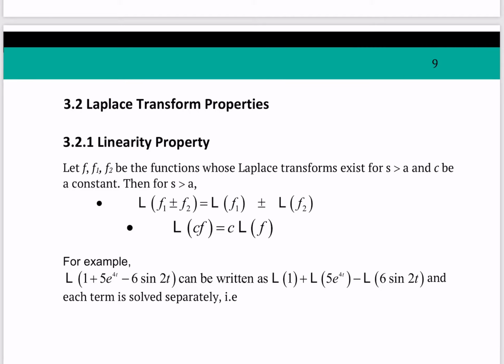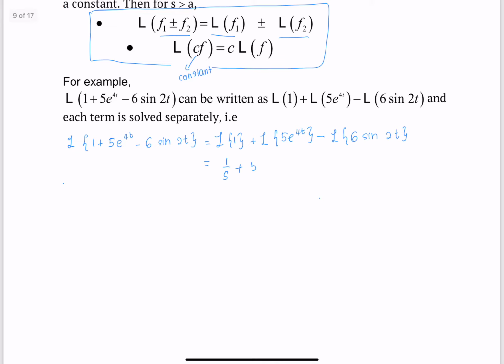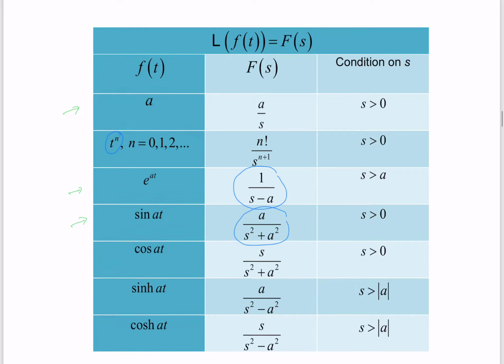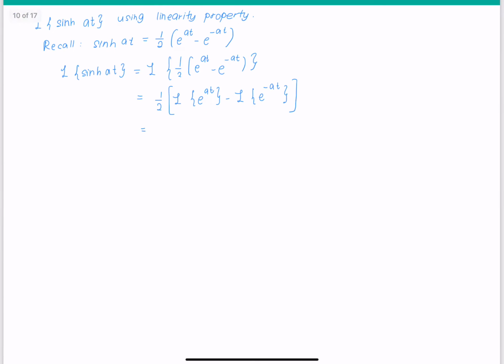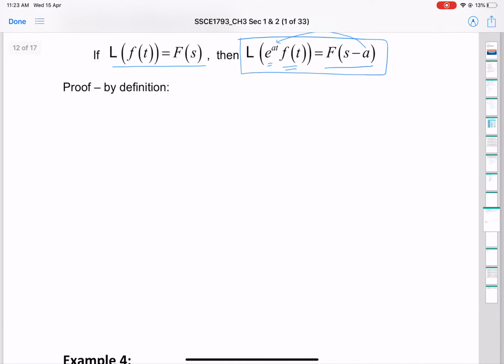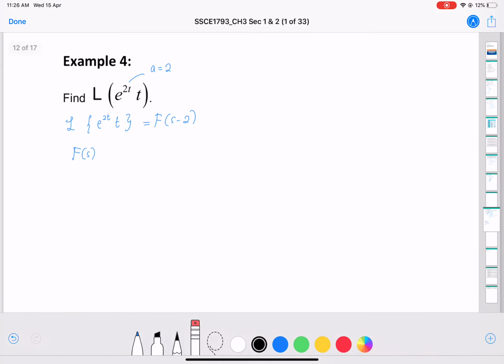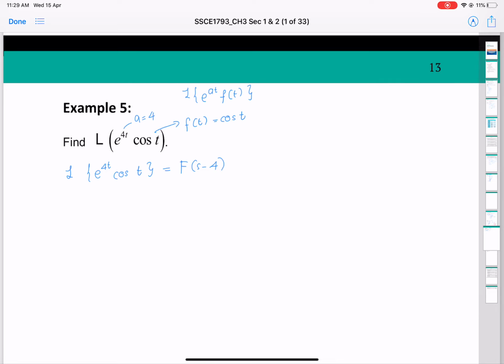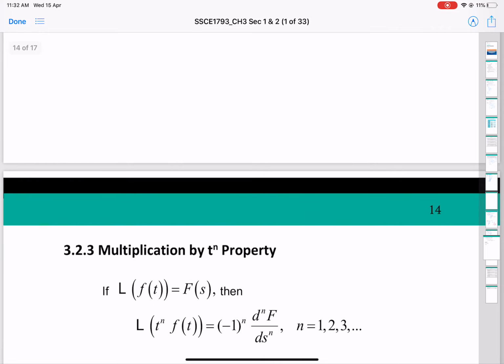Chapter 3 Laplace Transform Properties Part 1